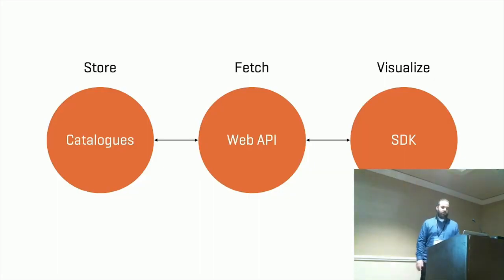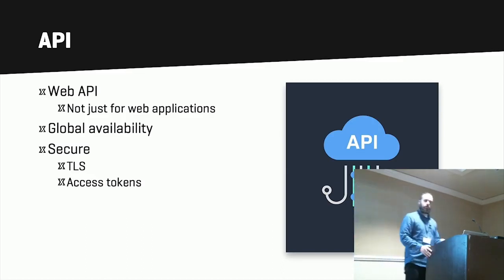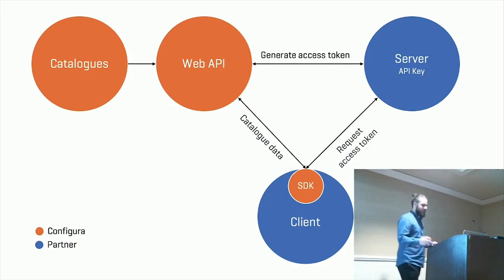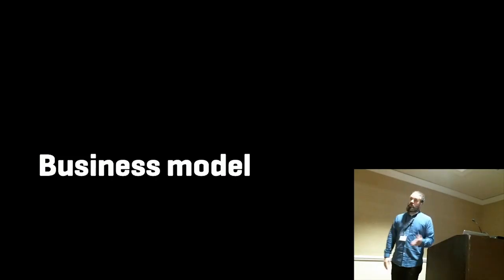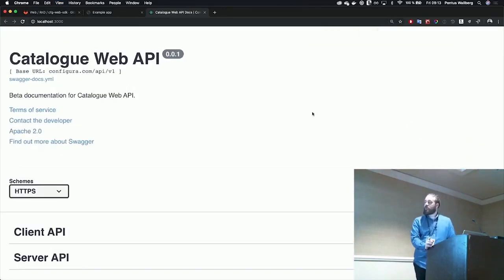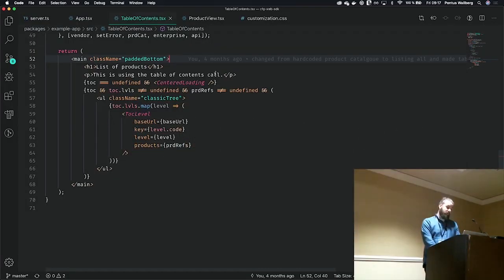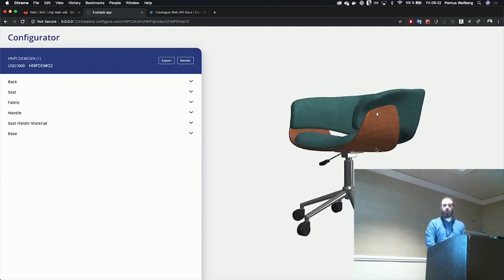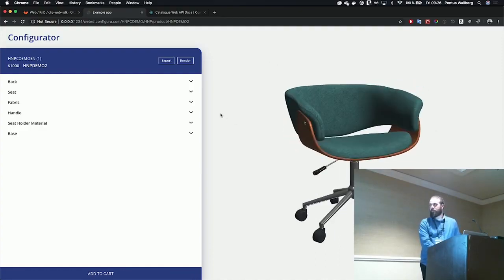Web Configurator SDK w/ Pontus Wallberg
Presented by Pontus Wallberg